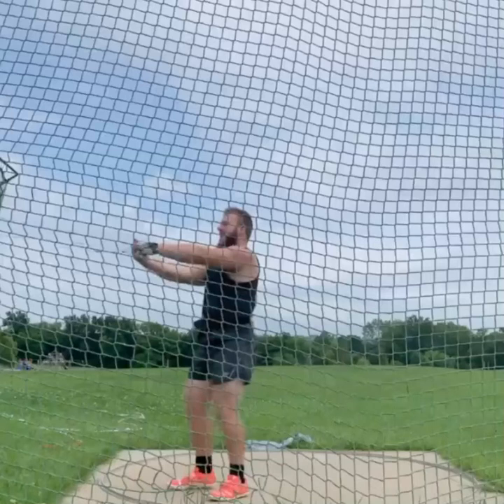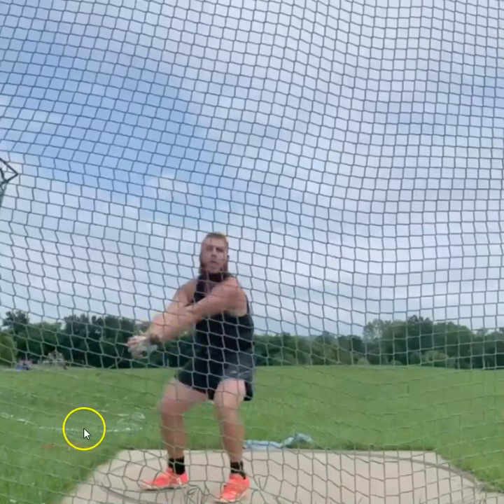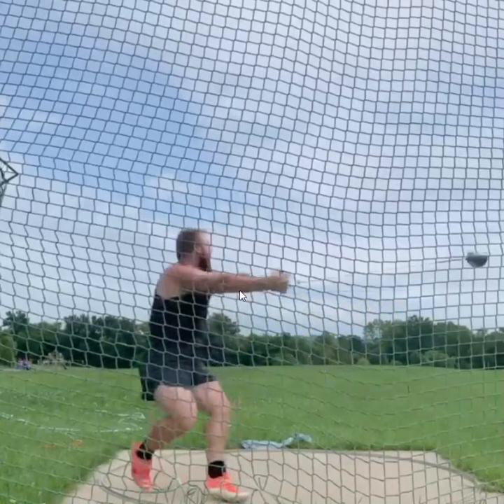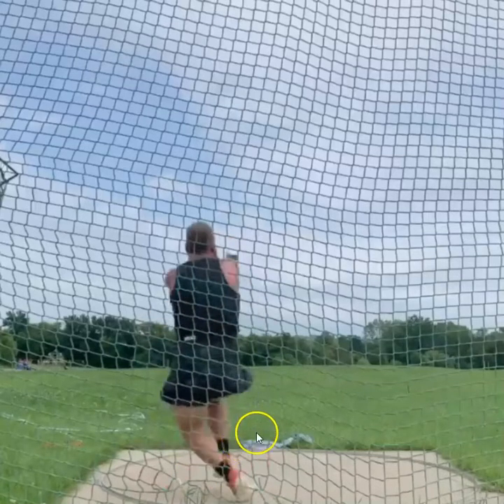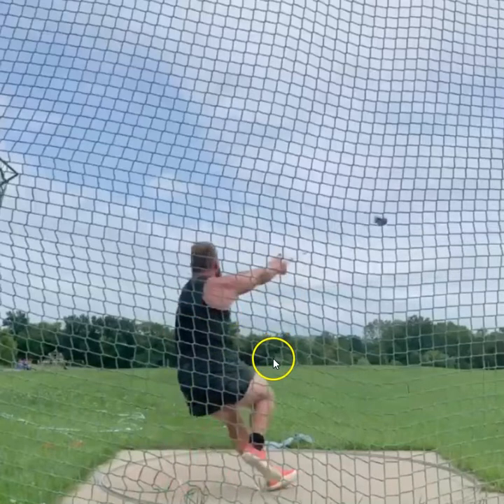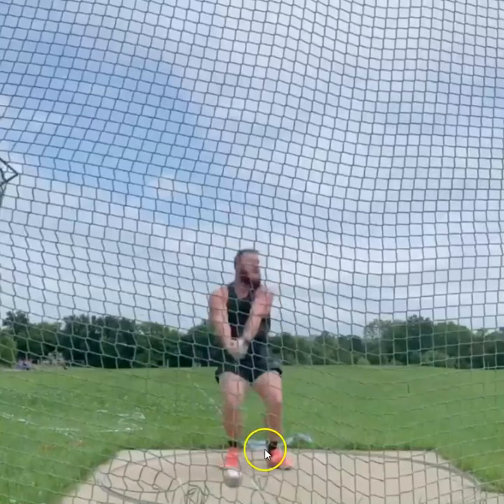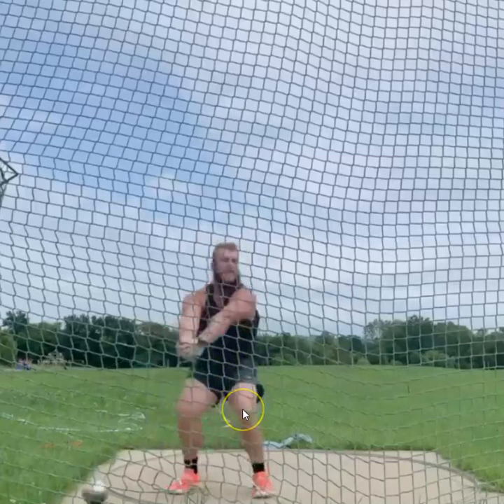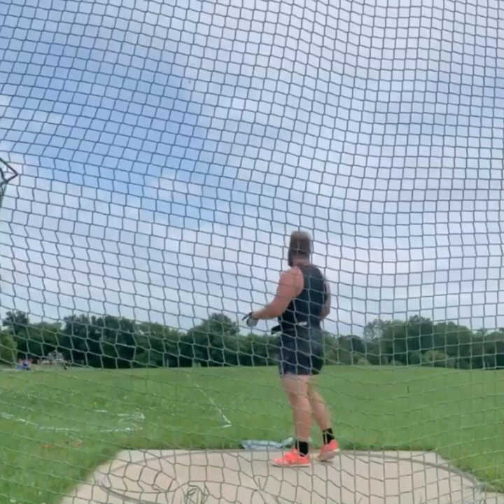SDTC Technical Analysis: Logan Blomquist (Hammer)